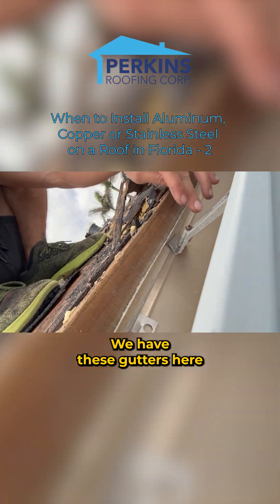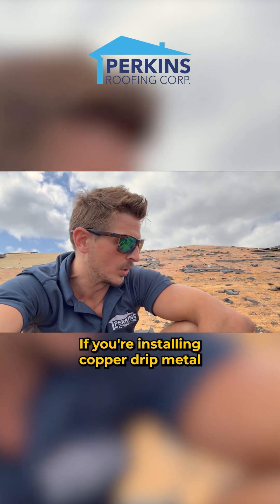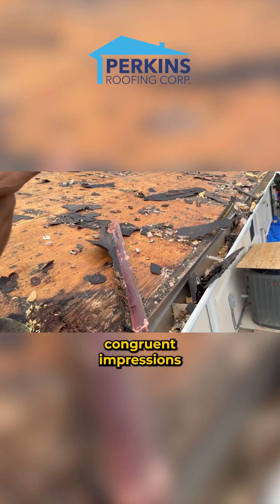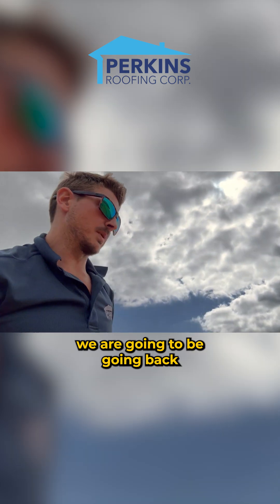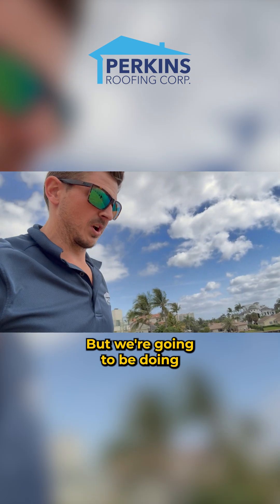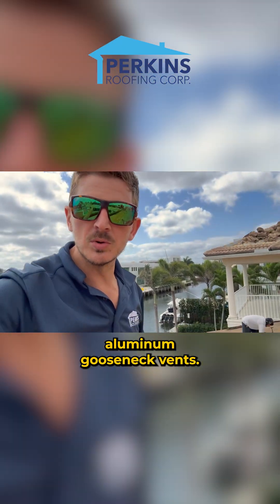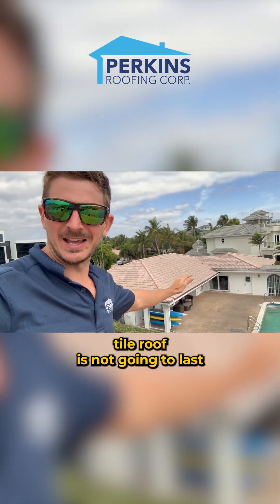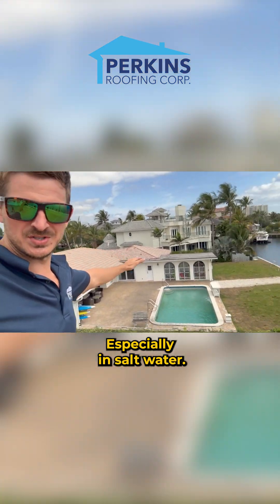When to Install Aluminum, Copper, or Stainless Steel in Florida — Part 2 🌊🔩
Here you see the gutters are aluminum, but the hangers are galvanized steel.

⚠️ Important: If you’re installing copper drip metal and it’s going to touch the hangers, you must use stainless steel hangers.

Mixing the wrong metals = corrosion and premature failure.
Material compatibility is key in Florida’s coastal environment.